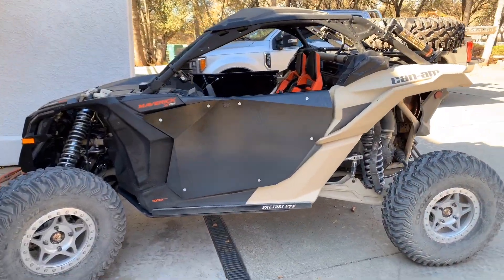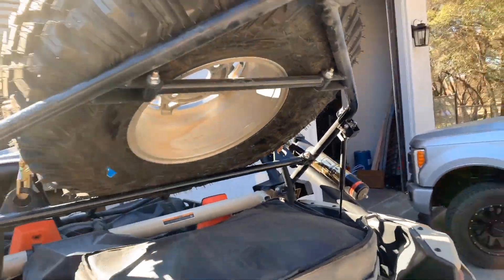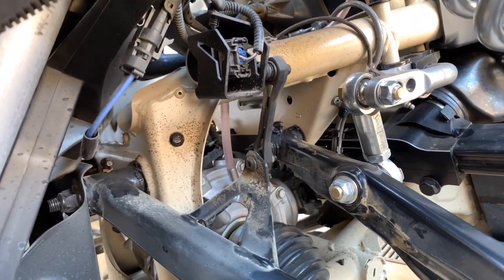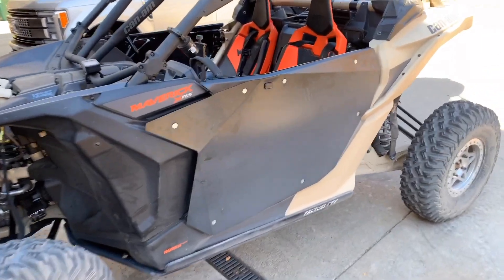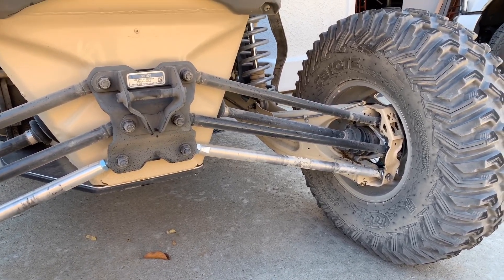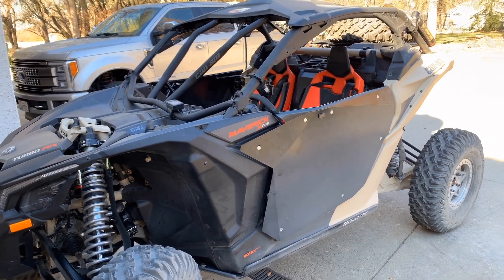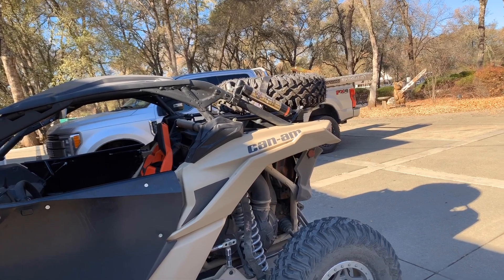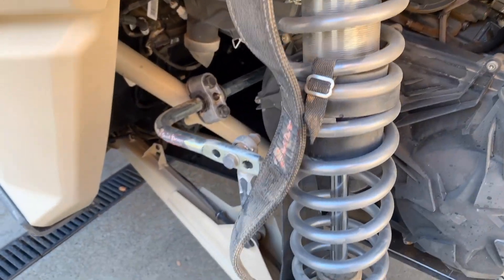2021 Can-Am Maverick X3 with Smart Shox - First Ride and Stage 1 Build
We broke in our brand new 2021 Can-Am Maverick X3 with Smart Shox in Johnson Valley. CA - home of King of the Hammers.  Then off to Phoenix to work with Shock Therapy.

Our Can-Am Maverick X3 is now outfitted with:
- 33-inch ITP Coyote tires mounted on Walker Evans Racing beadlock Wheels
- Cognito Motorsports doors, tire carrier and bed rack
- Shock Therapy dual-rate spring kit, Ride Improvement System, Billet Steering Rack, Limit Straps, Adjustable Sway Bars and Ties Rods.